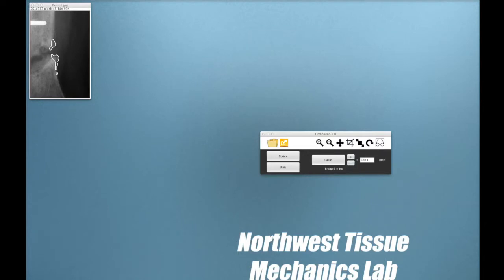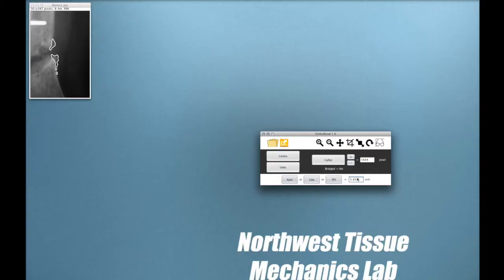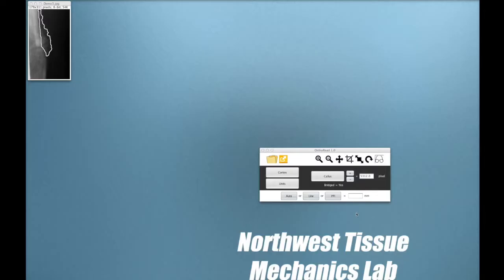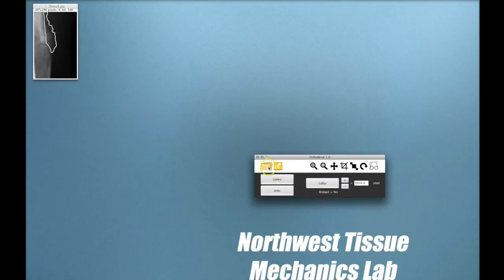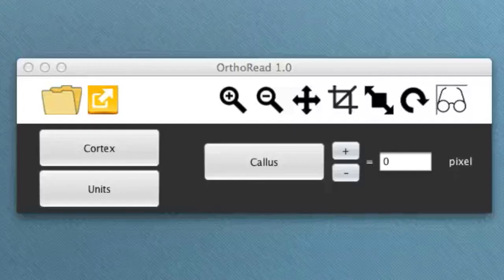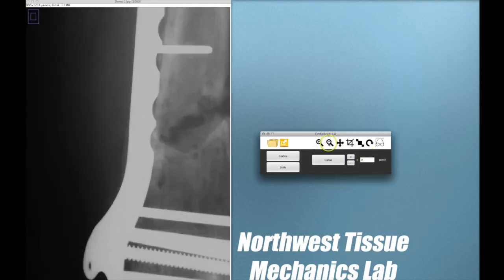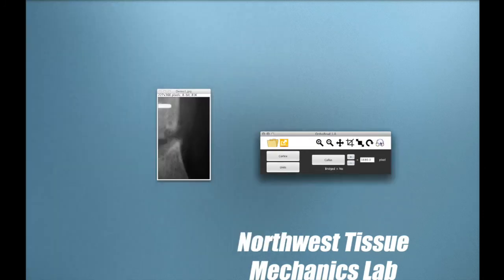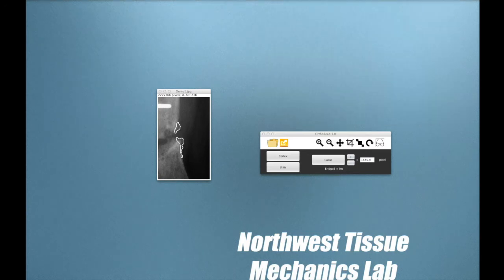OrthoRead Advanced Tutorial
An overview of the advanced features of the OrthoRead software.